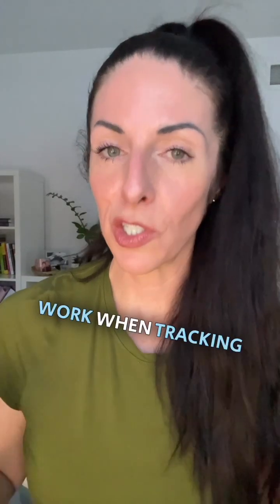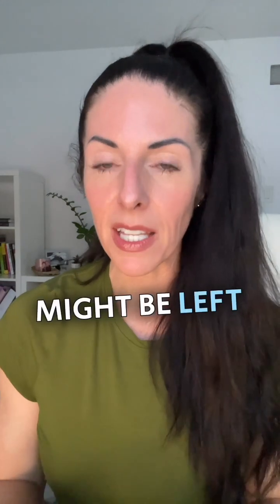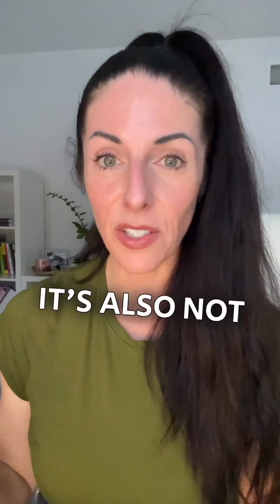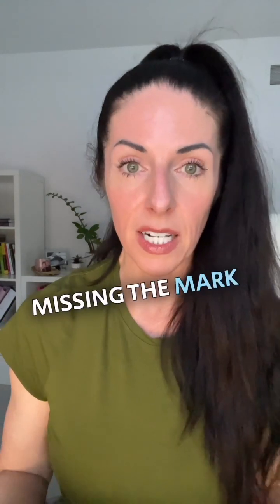Hormone Testing Mistakes: Why Day 18-25 Might Be Wrong for You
If you’ve been told to test between days 18-25 of your cycle, that’s a general guideline—but it might not be right for you.

For example, if your cycle is 27 days and you test on day 25, thinking you’re assessing progesterone, you’re probably missing the peak. Why?
✔ Progesterone & estrogen start declining 3-5 days before your period.
✔ Ovulation timing varies—it can happen anywhere from days 6-21 depending on stress, diet, training, and more.
✔ Testing on the wrong day can lead to misleading lab results.

Cycle lengths vary:
- 21 days? Normal.
- 35 days? Also normal.

When in doubt—don’t panic. If something seems off, communicate with the professional evaluating your bloodwork to get context and clarity.

If you are looking for 1 on 1 guidance or a coach looking to have deeper conversations to be able to support your clients please do not hesitate to reach out  ➡️